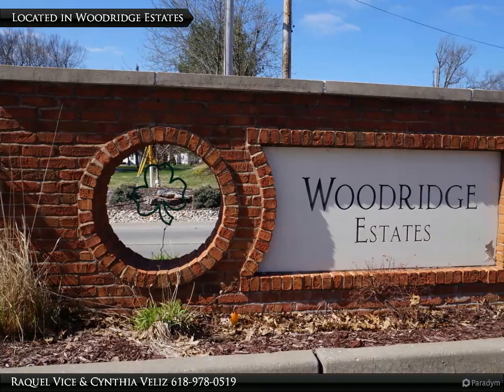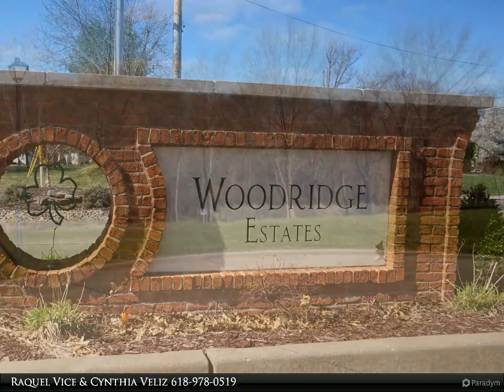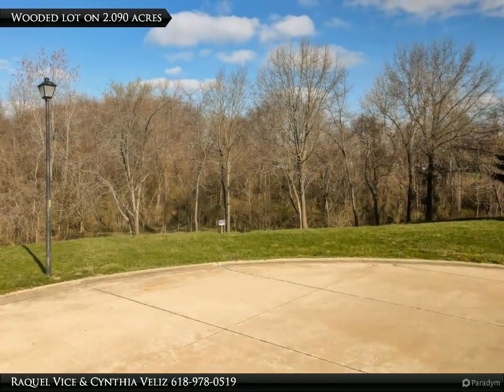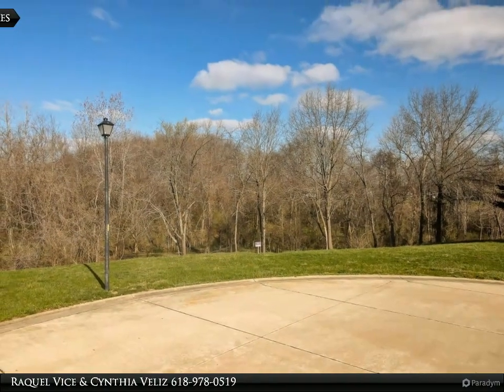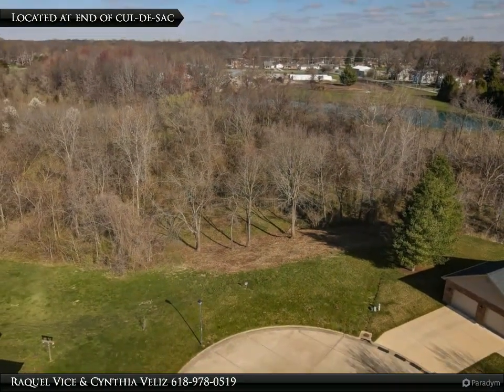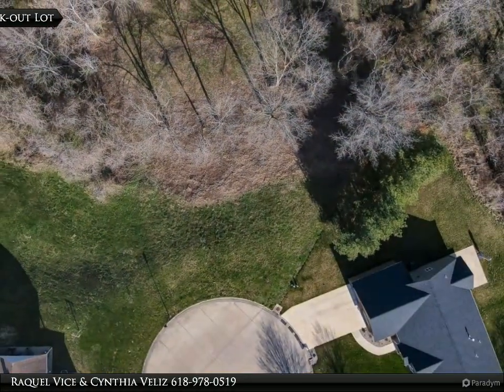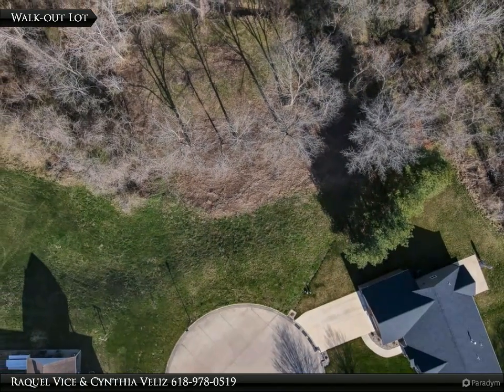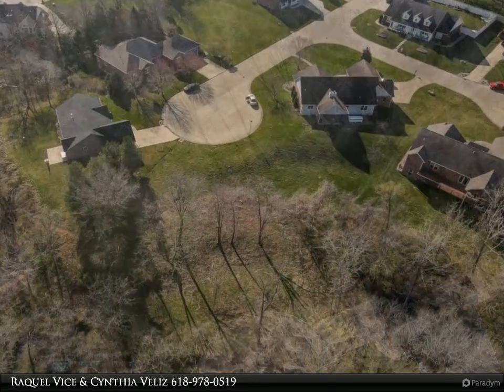Wooded Lot on 2+ Acres!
Wooded Lot In Sought After Woodridge Estates! Build you dream home on this 2+ acre lot conveniently located in town, just minutes from downtown Belleville. This rare find offers the feel of country living with all the amenities of city life. Located on a cul-de-sac, this walk out lot has a clearing to the creek and a few mature trees to enjoy near the homesite. Beyond the creek are walking paths and full woods to explore, enjoy and watch the deer and wildlife. Bring you own builder and submit your plan to the architectural control committee. Requirements are a minimum square footage for 1 story of 1,800, multilevel 2,300 and a 50% brick/stone exterior.

Raquel Vice & Cynthia Veliz
CENTURY 21 Advantage Real Estate, Inc.